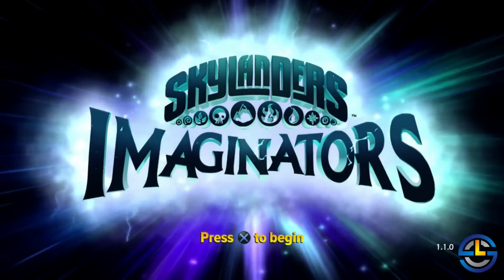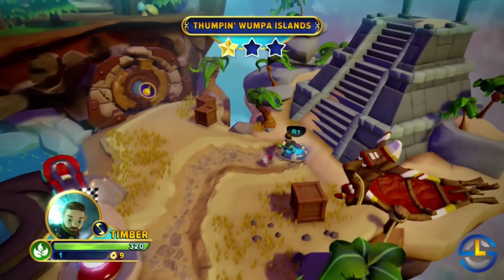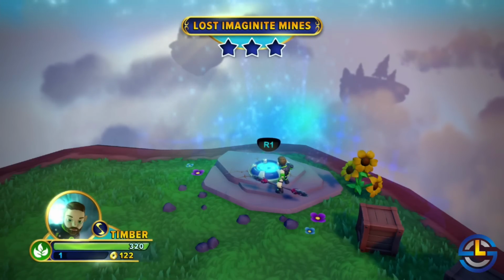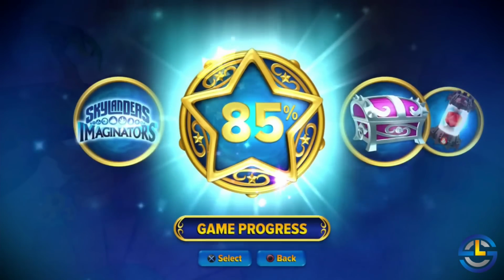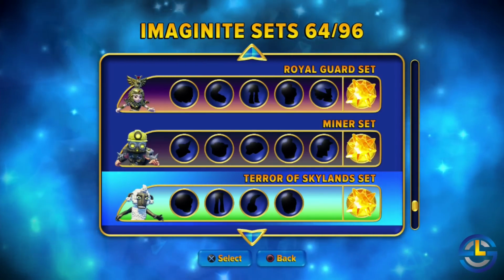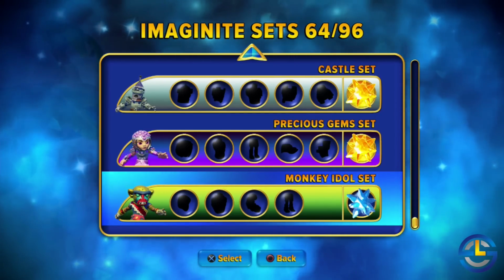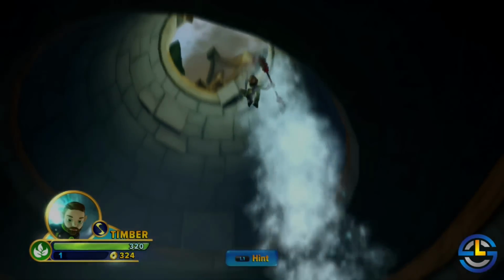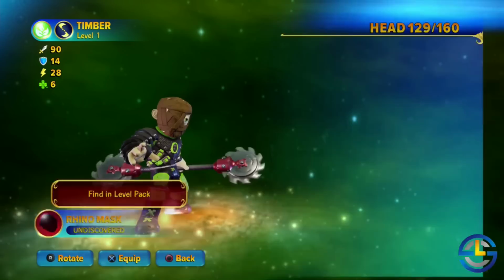Skylanders Imaginators Patch Update 1.1.0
Big update in the game today. This patch added the two new expansion levels (Cursed Tiki Temple and Lost Imaginite Mines) to the game as well as dozens of new Imaginator Parts.

I'll give you a quick preview of everything that's new.

LINKS

Pain-Yatta Combo Pack

Standard Starter Pack
Crash Edition